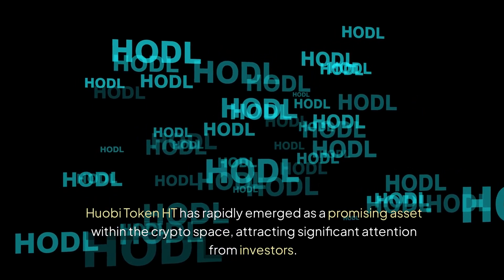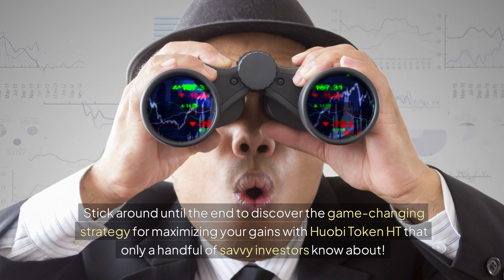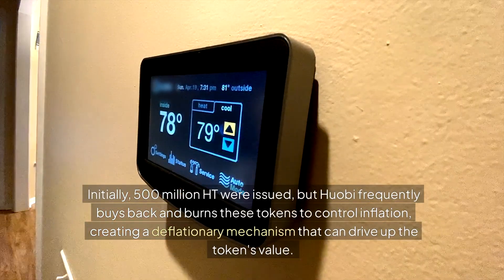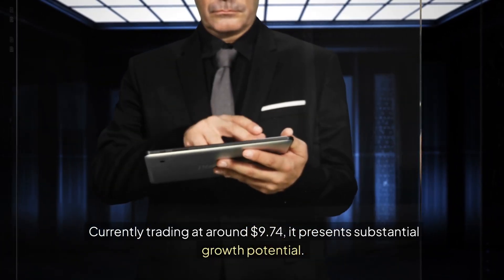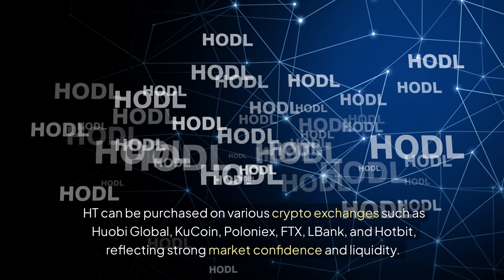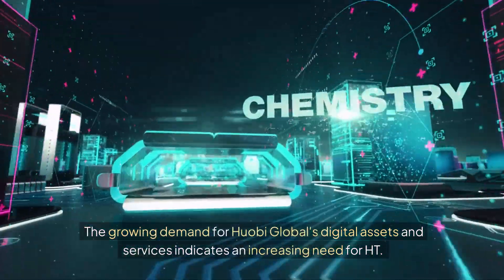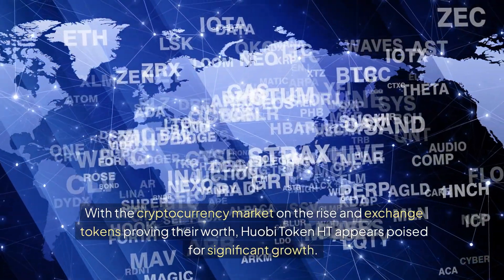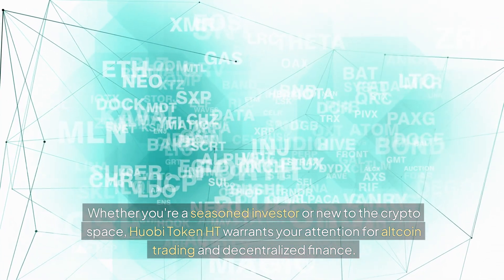Huobi Token HTX Set to Skyrocket: Why Massive Gains Are Expected for Huobi Token HTX Investors?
Huobi Token (HT) is set to skyrocket in the crypto space, with Huobi Token offering massive gains for investors. Discover why Huobi Token is gaining attention and attracting many investors within the cryptocurrency exchange ecosystem. Learn about the benefits of holding Huobi Token within the Huobi Global ecosystem, such as discounts on crypto trading fees, VIP status plans, voting rights on Huobi trading platform decisions, access to prime pool ecosystems, and more. Understand the tokenomics of Huobi Token, designed for long-term growth with a deflationary mechanism through regular buybacks and burns, impacting the HT token price positively. Explore the impressive performance of Huobi Token, with potential for significant growth based on historical price data and HT price predictions. Consider the opportunities presented by exchange tokens like Binance Coin (BNB) and how Huobi Token could follow a similar trajectory. Learn where and how to purchase Huobi Token on various cryptocurrency exchanges, as well as how to safeguard your investment using secure Huobi wallet options. Recognize the multiple avenues for potential gains with Huobi Token, from exclusive access to new digital assets to Huobi Token staking opportunities. Stay informed on market trends, decentralized finance developments, and Huobi Global updates to capitalize on the growth potential of Huobi Token. Don’t miss out on Huobi Token rewards and the opportunity to benefit from its utility and robust growth potential in the dynamic crypto market. With its impressive HT market cap and role in Huobi liquidity, HT investment could be a significant addition to your portfolio. Dive into the world of blockchain technology with Huobi Token and stay ahead in the evolving landscape of digital assets.